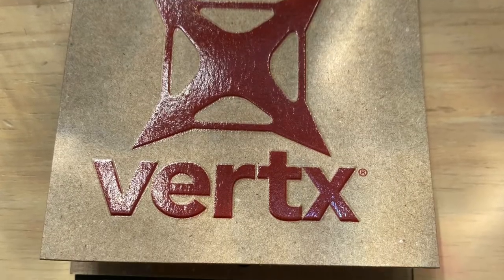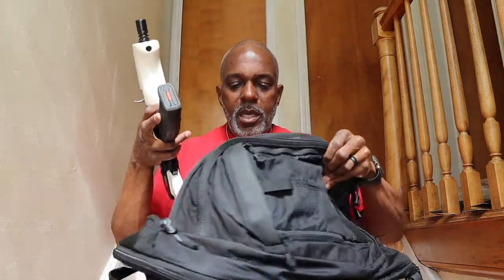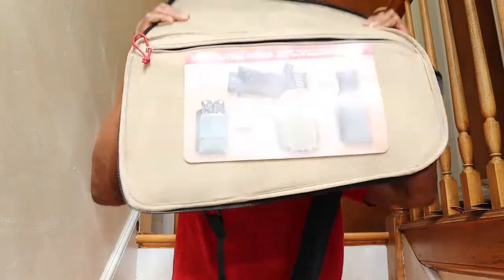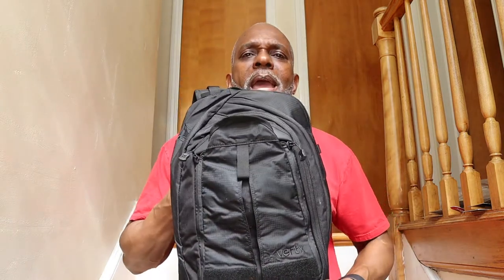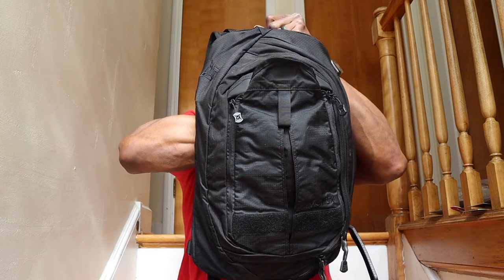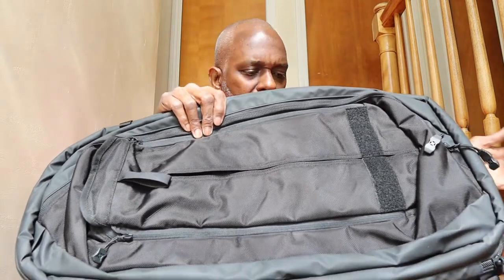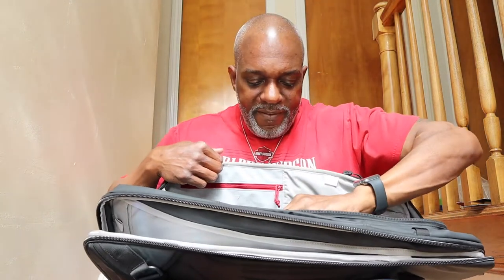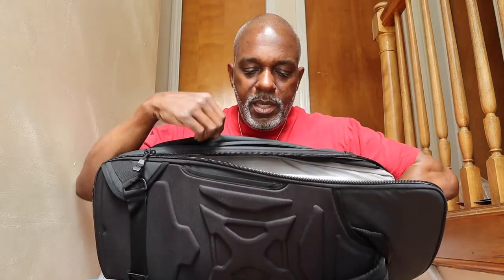What weapons can fit in these Vertx bags?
I promised a review on these Vertx bags when doing the review on my zpap85. Well I have delivered! The objective of this video is to inform the future purchaser of these Vertx bags on what type and what size weapon will accurately fit into the EDC Commuter Sling bag and the Commuter XL sling 2.0. If you were uncertain now you should know the capacities of the above GREAT bags. Enjoy!